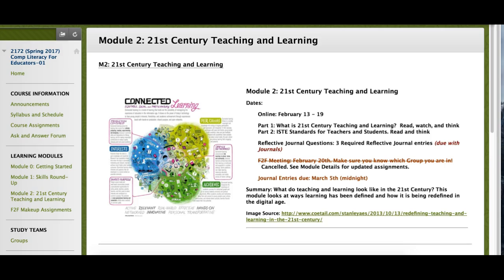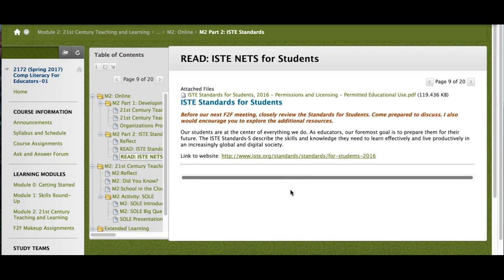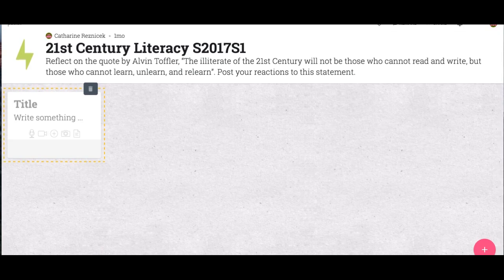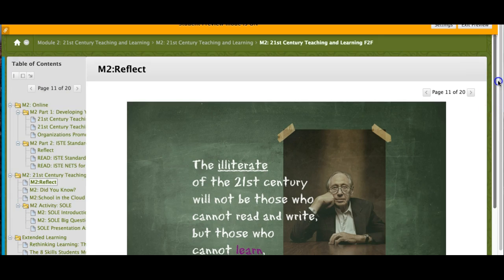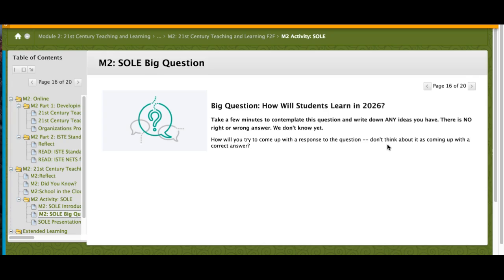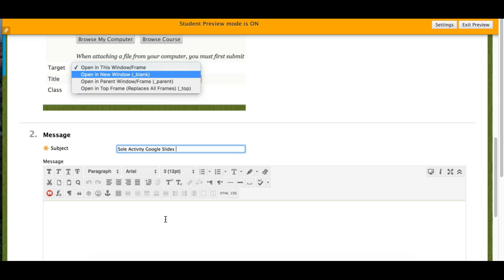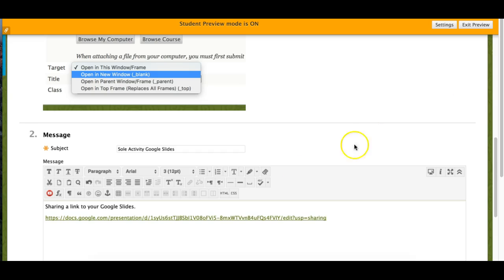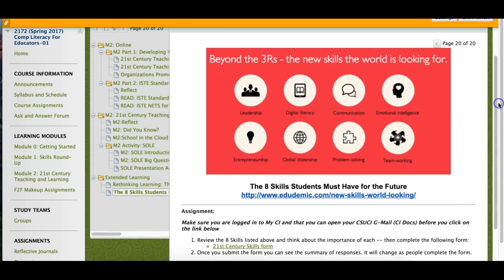F2F Makeup Video M2